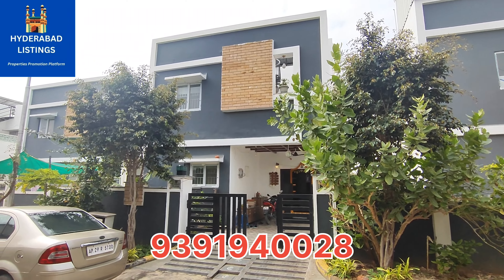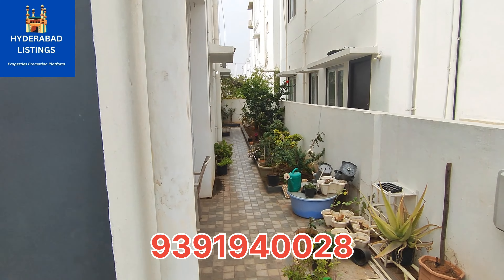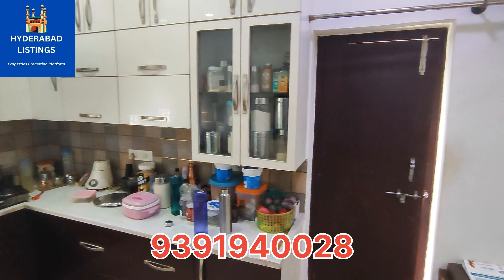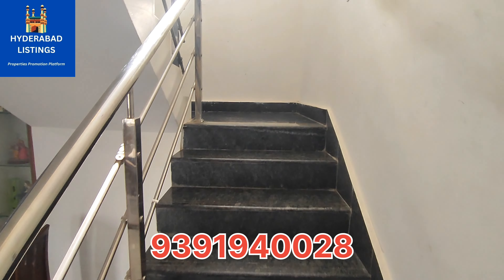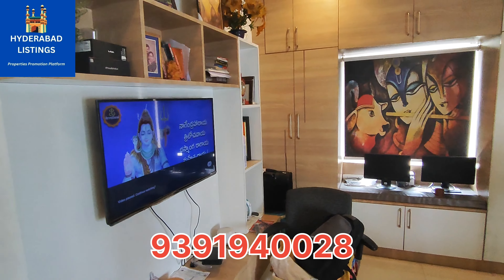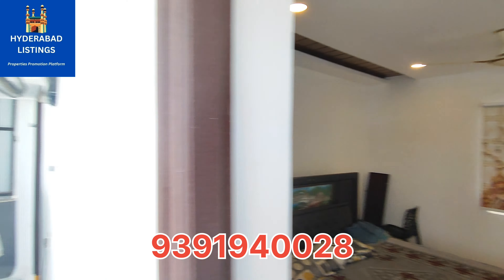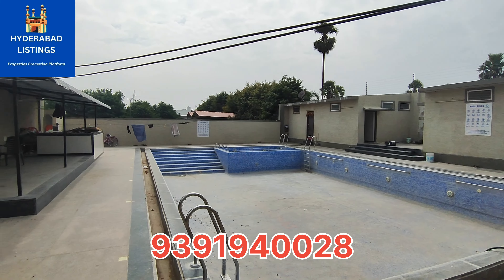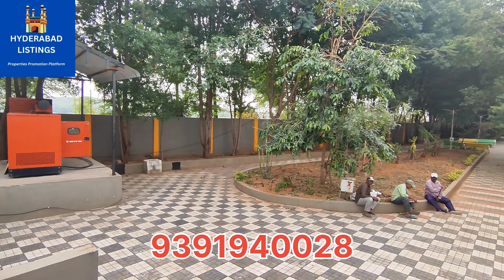BEAUTIFUL 4BHK EAST FACING VILLA FOR SALE NEAR UPPAL/ CONTACT-9391940028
BEAUTIFUL  4BHK EAST FACING VILLA FOR SALE NEAR UPPAL

4BHK IN FULLY GATED COMMUNITY PROJECT
SIZE-201 SQUARE YARDS
2100 SFT CONSTRUCTION
EAST FACING
4BHK & 5 WASHROOMS
SEMI FURNISHED
AGE-2 YEARS OLD CONSTRUCTION
TOTAL PROJECT-130 VILLAS

PRICE-2.30 Crore

location-PEERZADIGUDA
7KM DISTANCE FROM UPPAL X ROAD
7.5KM FROM UPPAL METRO

NEAR TO GLOBAL INTERNATIONAL SCHOOL
BHASHYAM BLOOMS SCHOOL

Amenities:
1) Banquet hall
2) Gym
3) Meditation / Yoga Room.
4) Dance Rolm
5) Indoor Play Area (Snooker, TT, Football)
6) Conference room
7) 10 AC Guest bedrooms
8) Swimming pool
9) Open gym
10) RO water supply.
11) Softner water supply
12) 750mts Jogging track.
13) Temple
14)  box cricket
15) Batminton courts
16) Basketball
17) Beach volly ball
18) Sewage treatment plant.
19) Budha park
20) Amphitheater
21) CCTV cameras around the project.
22) Round clock security

City: HYDERABAD
 Permissions: Clear Title

 possession: Ready to Move

CONTACT ONLY FOR ADVERTISING
Hi Friends,